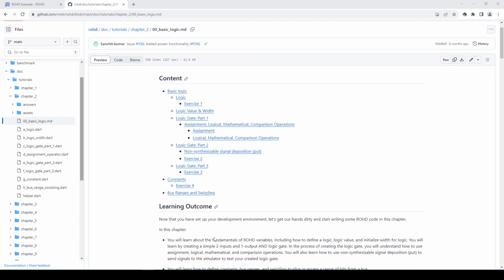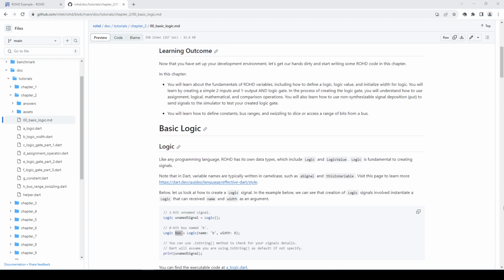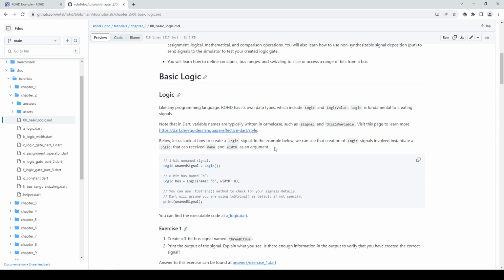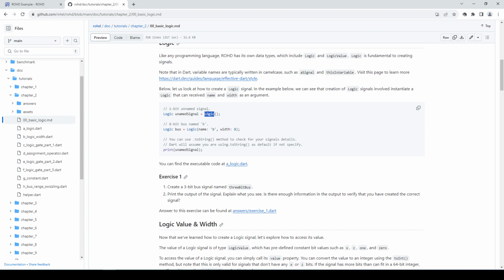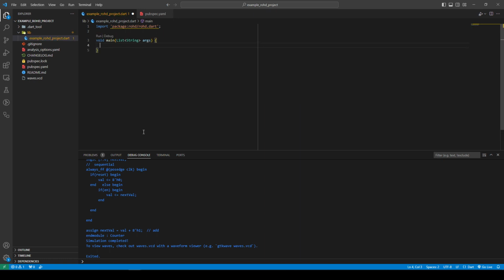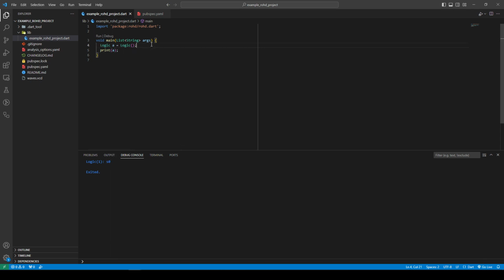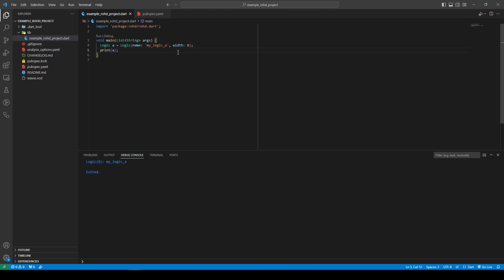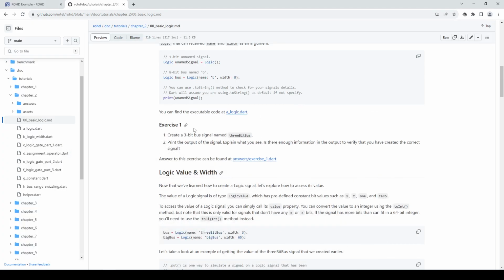Chapter 2 | Logic Signal - Part 1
In this video, you will gain a comprehensive understanding of the fundamentals of ROHD variables. We will guide you through the process of defining a logic, setting a logic value, and initializing width for logic.